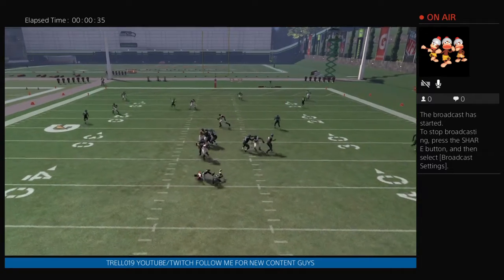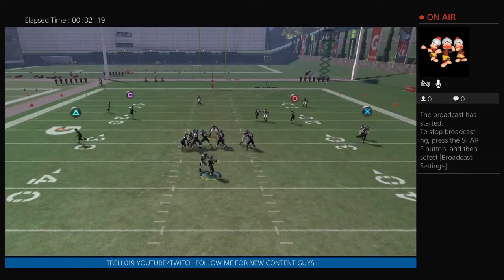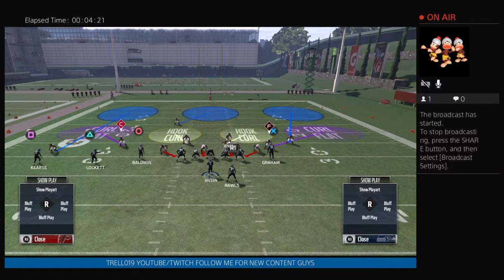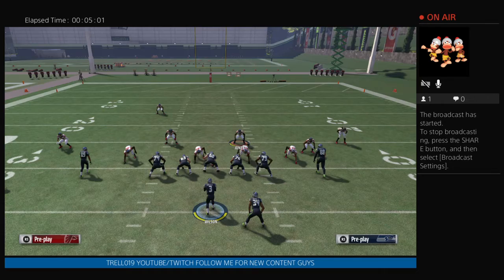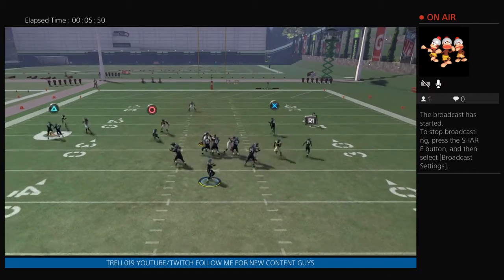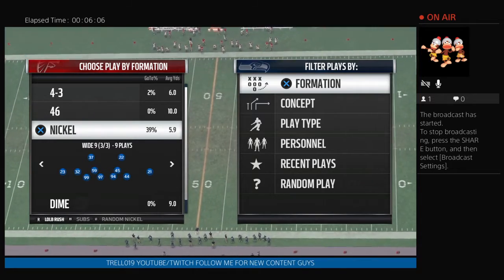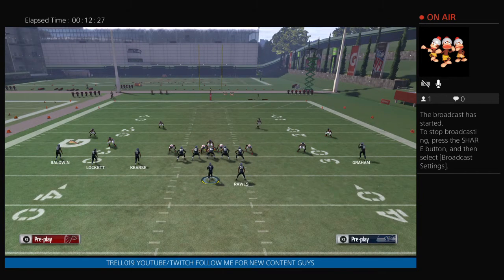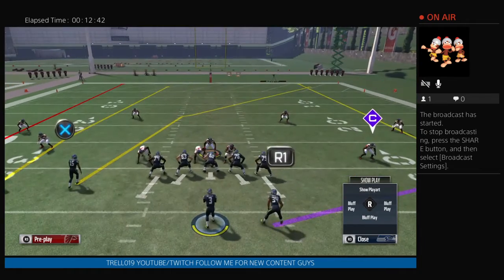CREATING PRESSURE WITH CONCEPTS/MADDEN 17/MUT 17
Up and coming streamer you ask i will show you.. every ebook out there i have seen.. gameplays reviews and any thing else